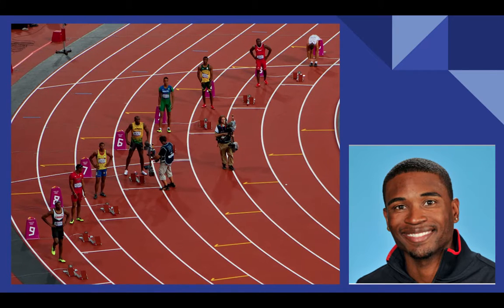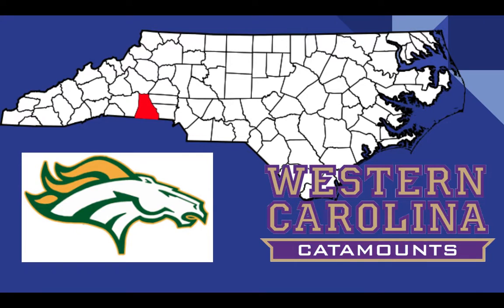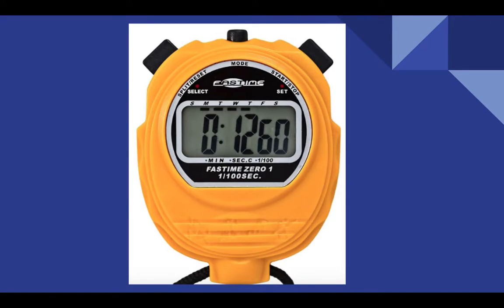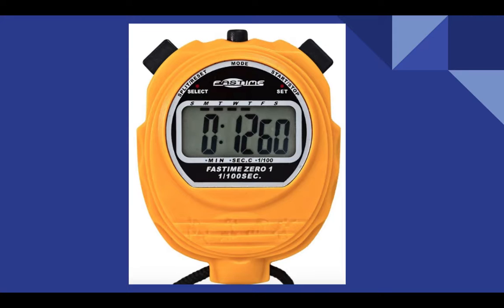The real Manteo Mitchell Video